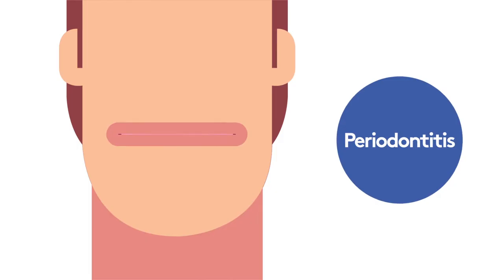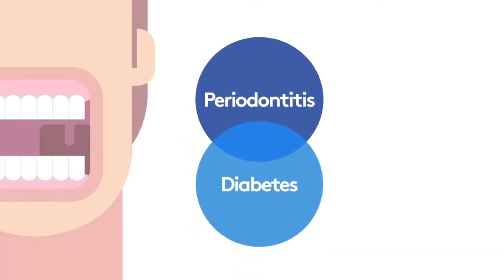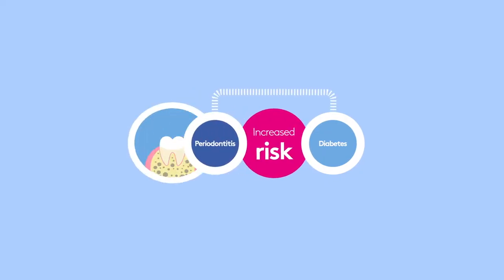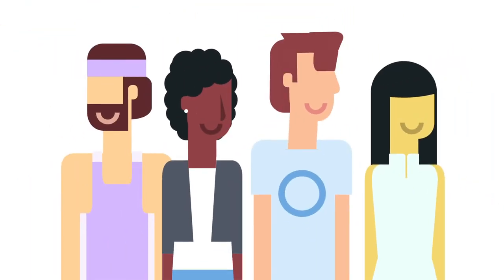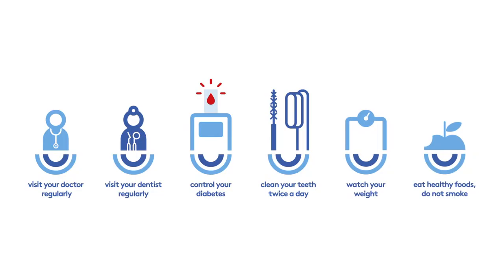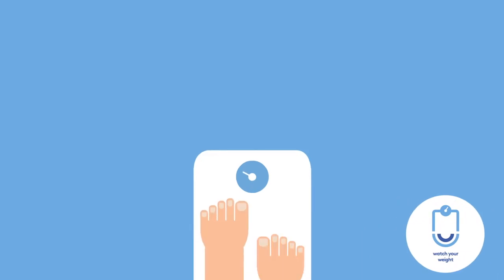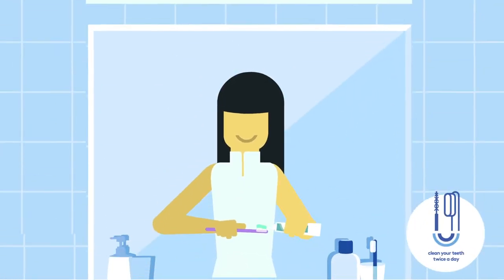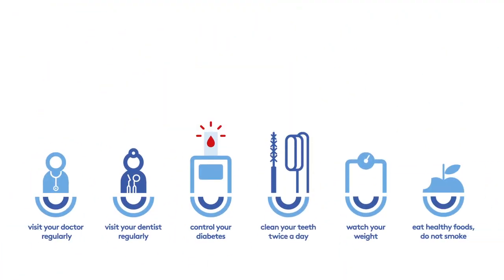The links between periodontitis and diabetes - animation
The short animation video Perio and Diabetes was produced by the EFP and suppored by Sunstar. It explains the links between periodontal diseases and diabetes mellitus and the actions that people should take in terms of prevention, treatment, and management.